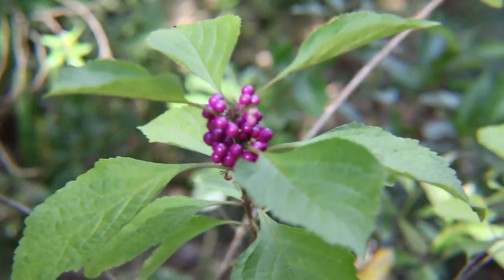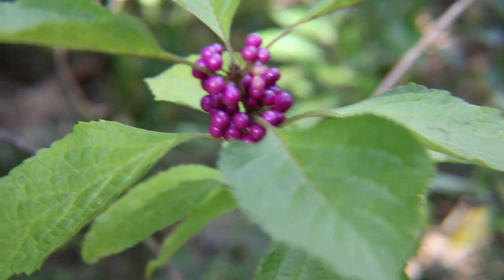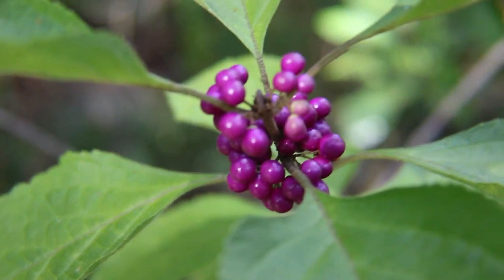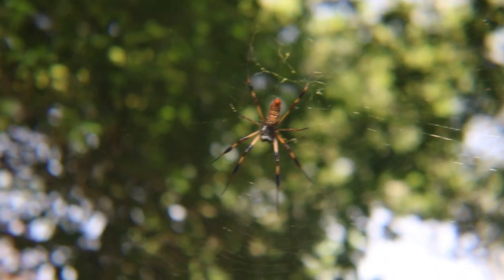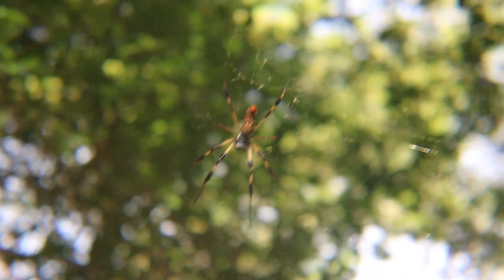Lake Beresford Park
At Lake Beresford Park near DeLand, FL